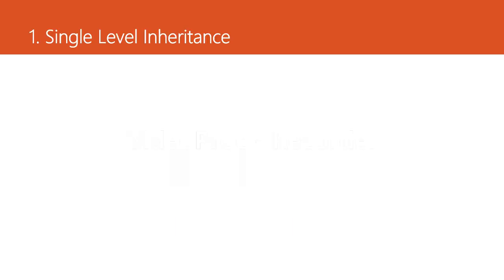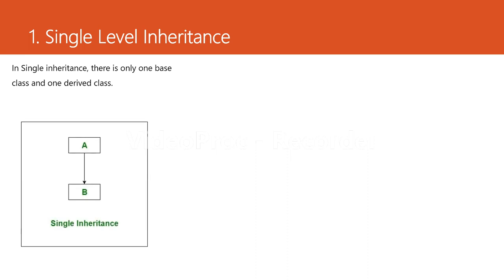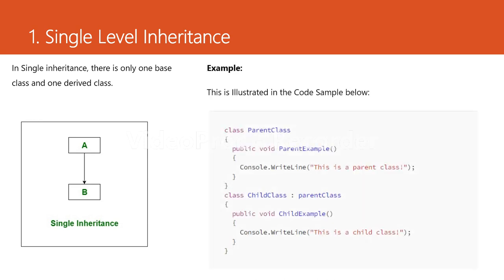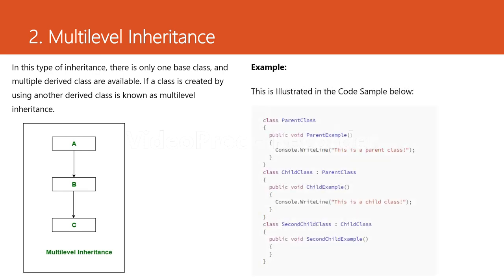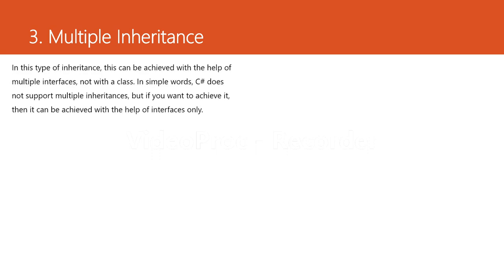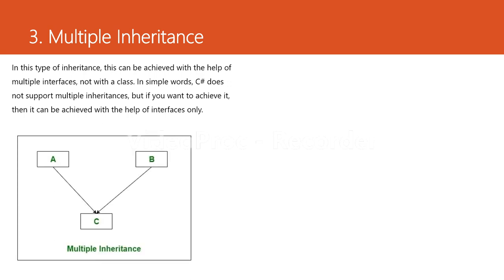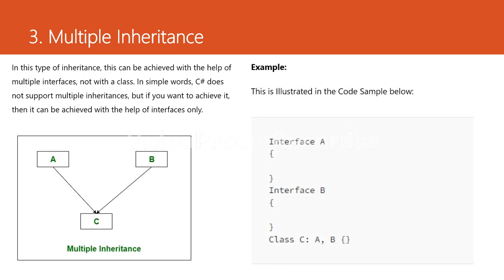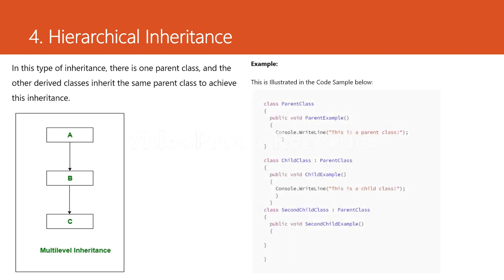What are the different types of Inheritance?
Types of Inheritance in C# | Types of Inheritance in CSharp with Examples | Single and Multiple Inheritance

In this video, I am going to explain the Types of Inheritance in C# with Examples. What these types of Inheritance will tell us is the number of parent classes a child class has or the number of child classes a parent class has.

1. Single Inheritance: When a class is inherited from a single base class then the inheritance is called single inheritance.

2. Multi-Level Inheritance: When a derived class is created from another derived class, then such type of inheritance is called Multilevel Inheritance.

3. Hierarchical Inheritance: When more than one derived class is created from a single base class then it is called Hierarchical inheritance.

4. Multiple Inheritance: When a derived class is created from more than one base class then such type of inheritance is called multiple inheritance.

Types of Inheritance in C#
Types of Inheritance in CSharp
Types of Inheritance in C# with Examples
Types of Inheritance in CSharp with Examples
Single Inheritance in C#
Multiple Inheritance in C#
Single Inheritance in CSharp
Multiple Inheritance in CSharp
Single Inheritance in C# with Examples
Multiple Inheritance in C# with Examples
Single Inheritance in CSharp with Examples
Multiple Inheritance in CSharp with Examples